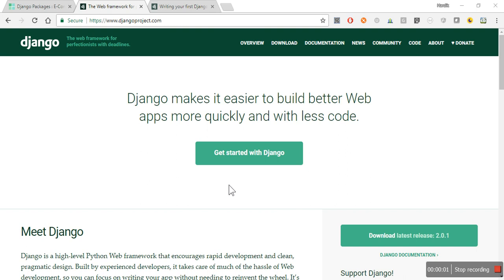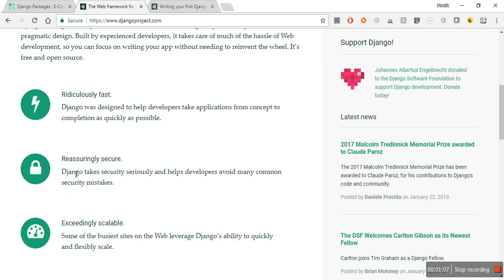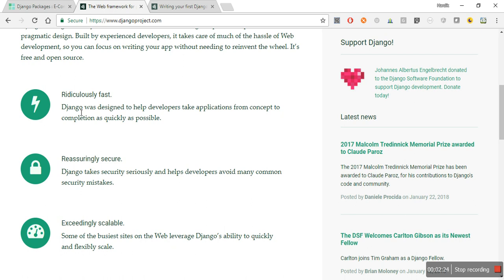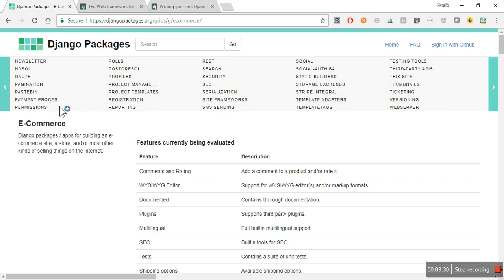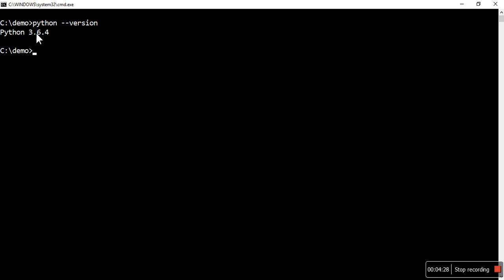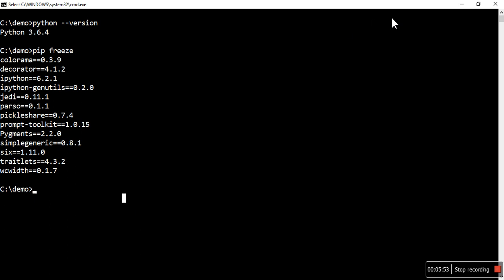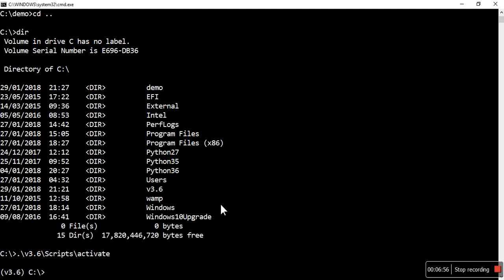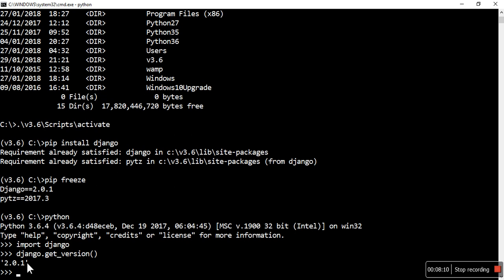1 | why Django, how to install Django | by Hardik Patel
Why anyone should choose Django web framework over other frameworks?

How to install Django on Windows and Linux.